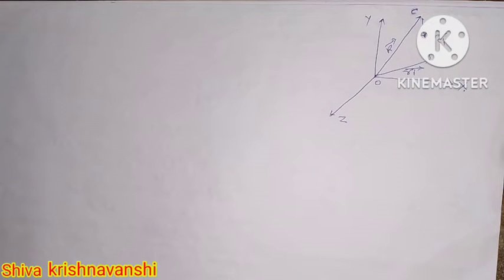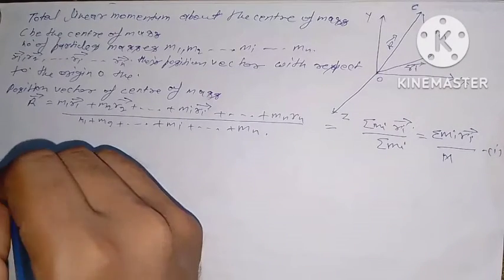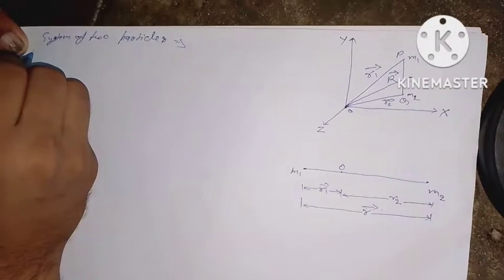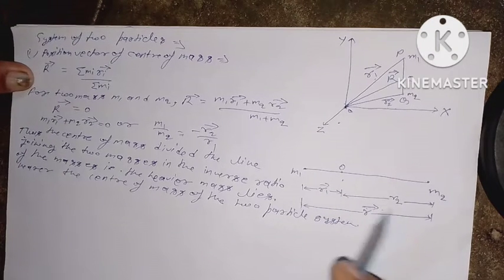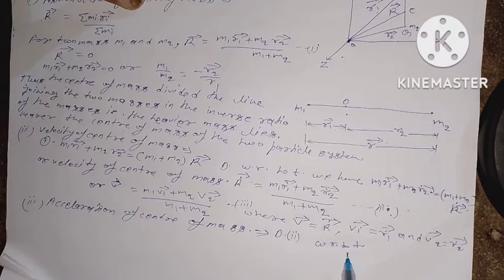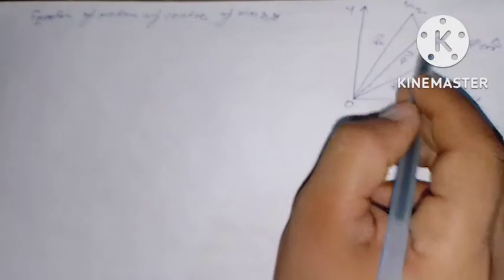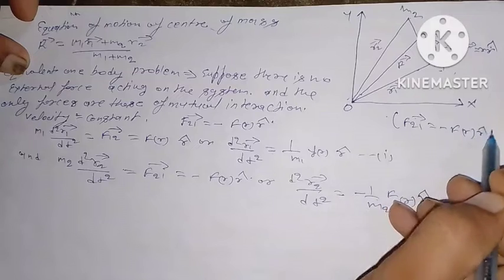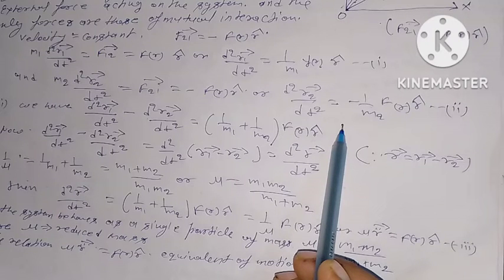Total linear momentum about the centre of mass , system of two particle , equation of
Total linear momentum about the centre of mass , system of two particle , equation of centre of mass
chapter conservation of momenta and mechanics of centre of mass